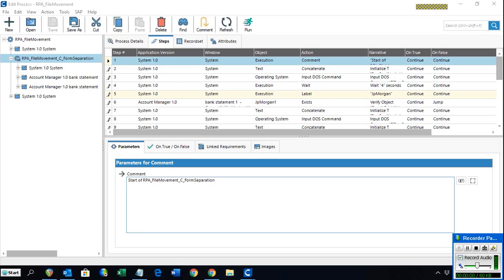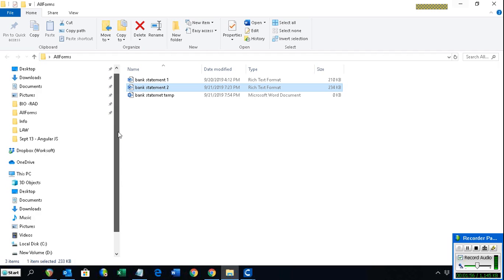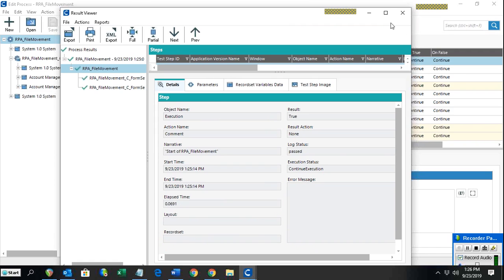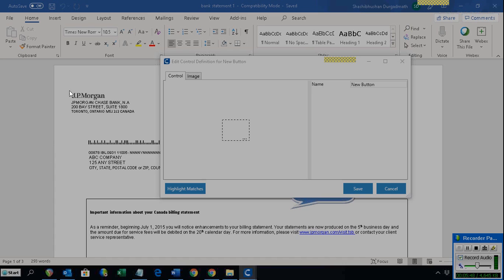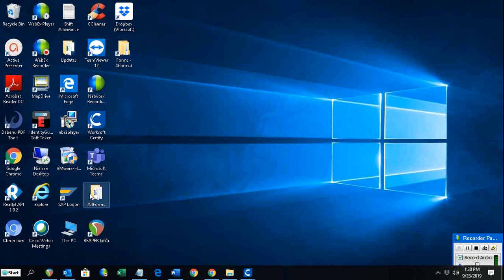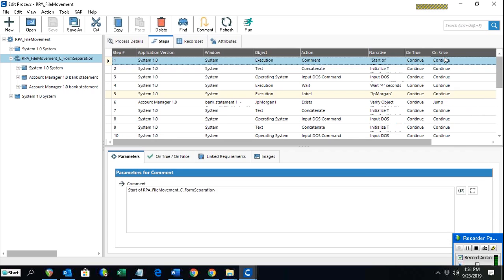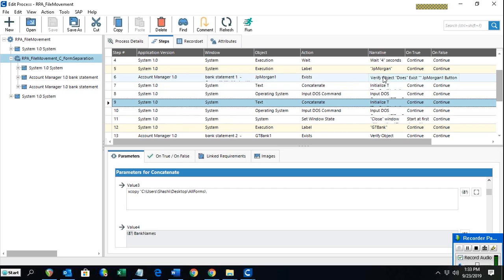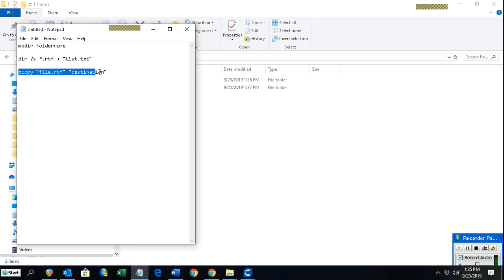RPA with Worksoft Certify By Pranav Chauhan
A small video to demonstrate how we can use Worksoft Certify tool effectively for some of the Process Automation Requirements. In this video, we are showing how you can move files from one folder to another. While moving files, it is also taken care that different file are moved to different folders based on certain conditions, using PRIMO.